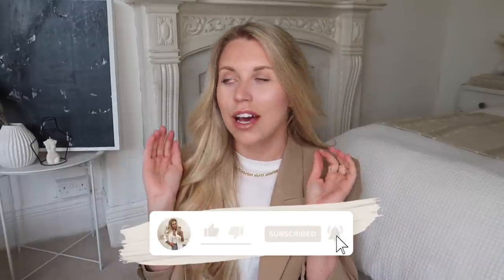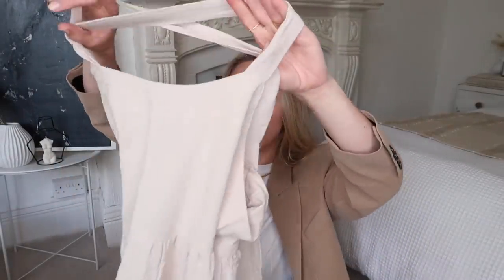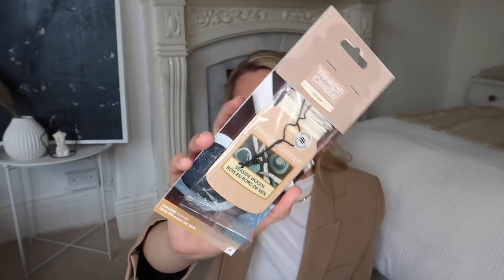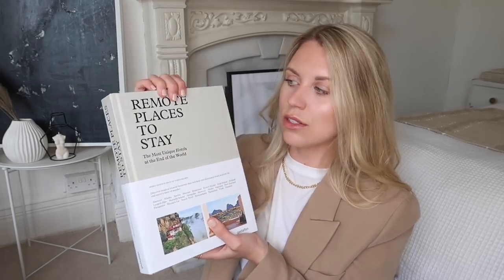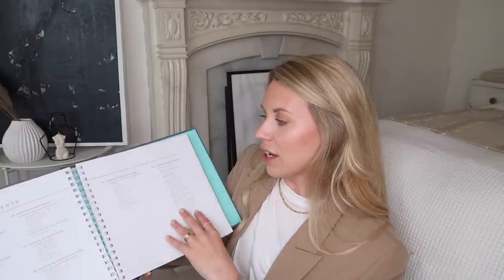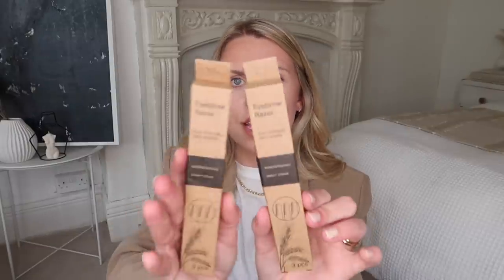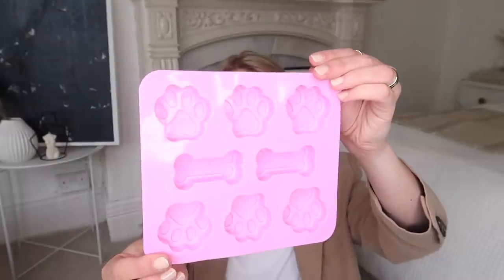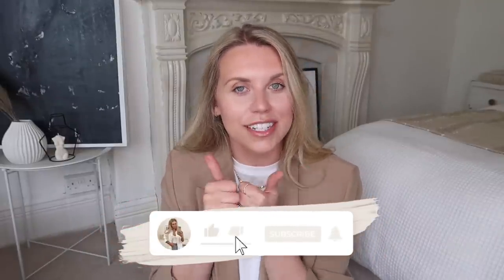AMAZON HAUL 2021 | HOME DECOR KITCHEN ORGANISATION & RANDOM ITEMS YOU NEED ✨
AMAZON HAUL 2021 | HOME DECOR KITCHEN ORGANISATION & RANDOM ITEMS YOU NEED ✨ *LINKS DOWN BELOW* TIKTOK MADE ME BUY IT AMAZON HAUL UK MAY 2021

OPI Gel Break Nail Set
Beige Face Masks
Linen Blazer
Linen Apron
Cream Jewellery Organiser
Figure Vase
Jute Bag
Little Trees Car Air Freshener
Yankee Candle Air Freshener
My Family Cookbook
The Greatest Secret
Remote Places to Stay Book
Axel Vervoordt Wabi Inspirations
Vex King Healing is the New High
Timeless Interiors & Renovations
Beautifully Organized Book Nikki Boyd
Beautifully Organized Home Planner
Mini Ice Cube Tray
XL Ice Cube Tray
Glass Stirrers
Air Purifying Bag
Eylure Dybrow
Eyebrow Razor
StylPro Brush Cleanser
Beyond the Doughnut Book
Metal Lint Roller
Silicone Bone & Paw Mould
Dog Rope Toys
Tweed Dog Bone Toy
Mud Daddy